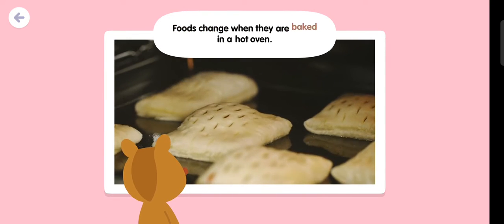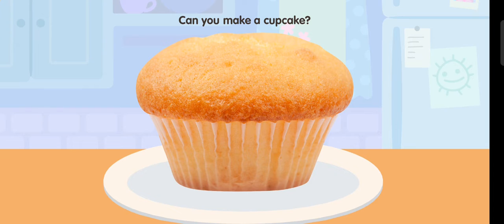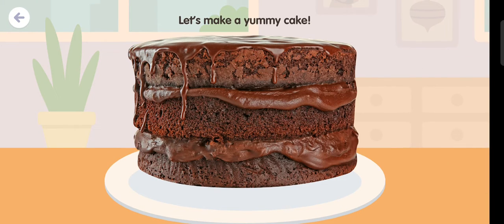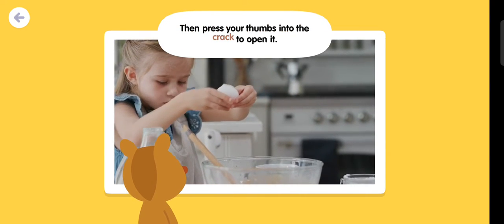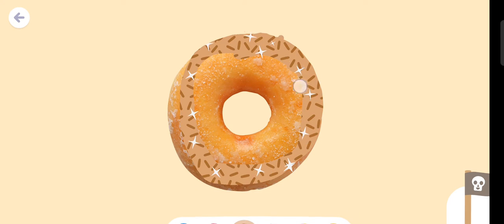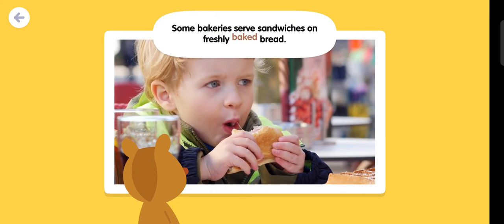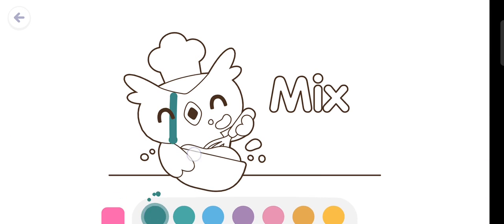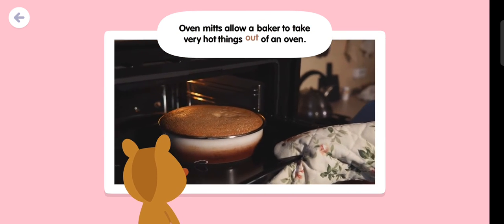Sago Mini School Bake Speedrun